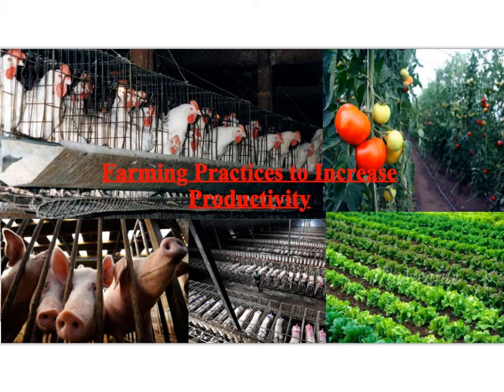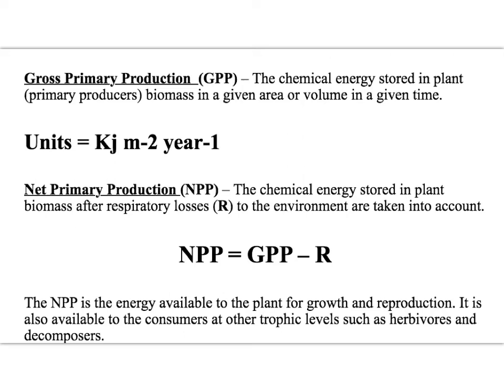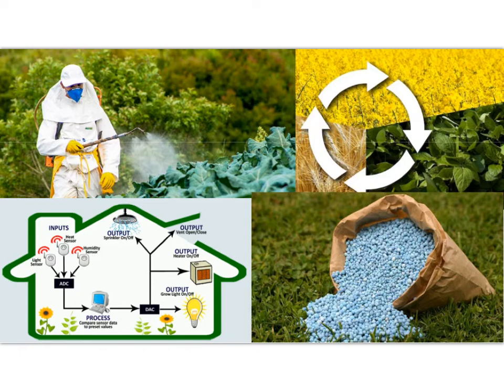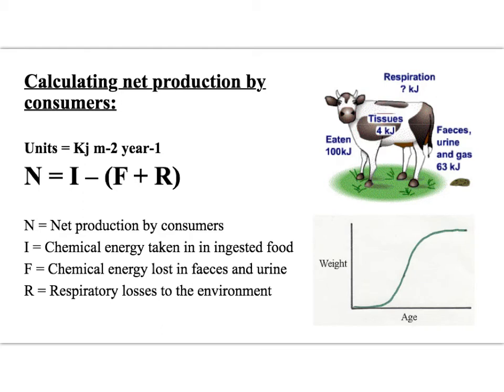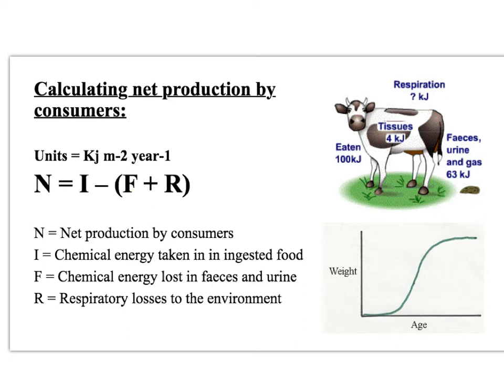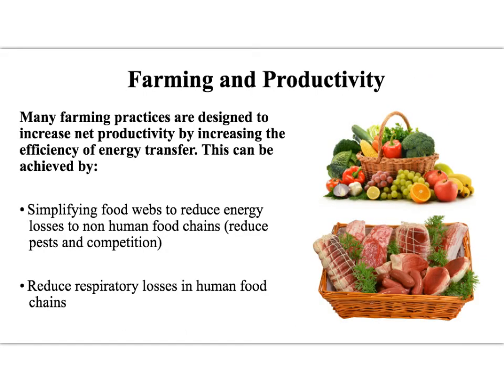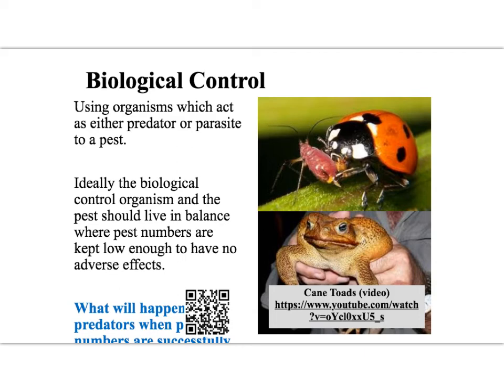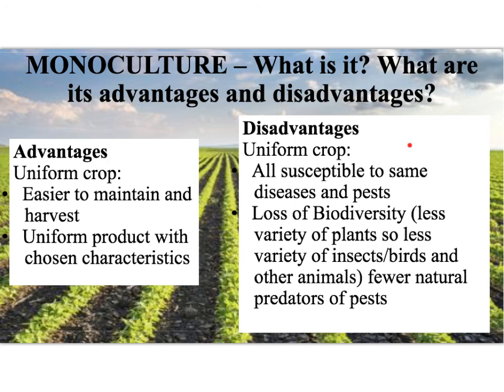Farming energy transfer